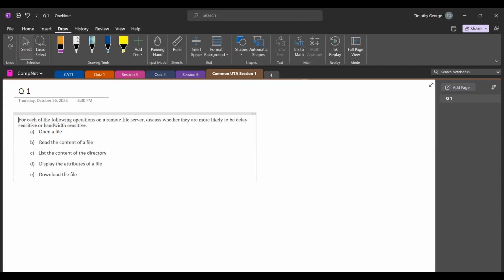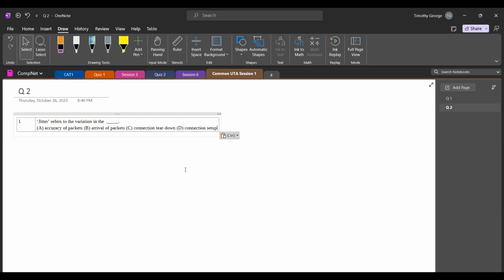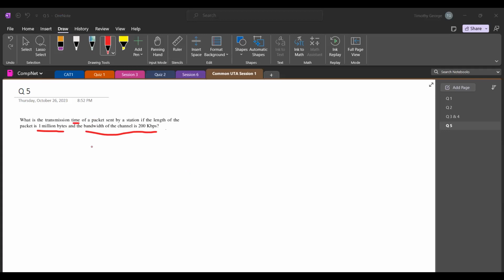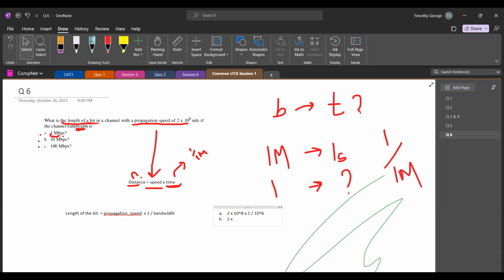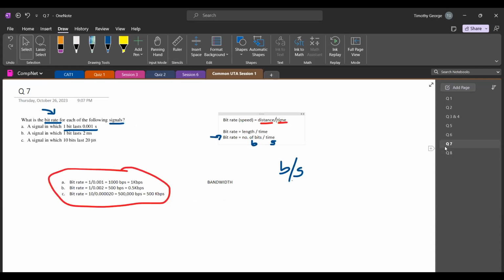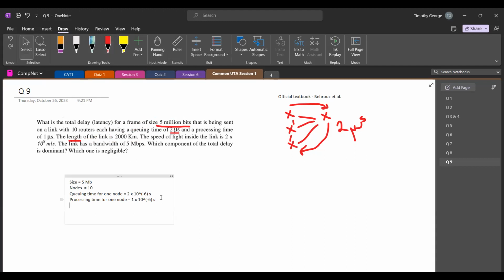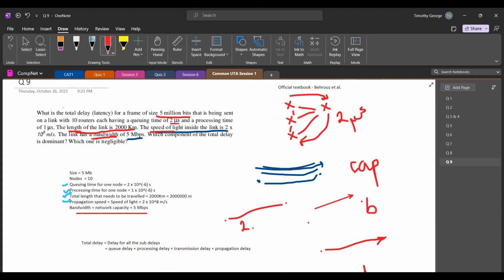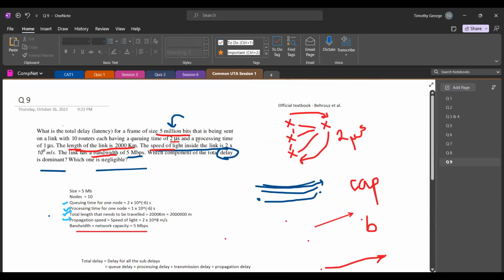Session 7 - Network Parameters (Module 2)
As part of the Undergraduate Teaching Assitantship, I solve problems related to Network Parameters in this video.